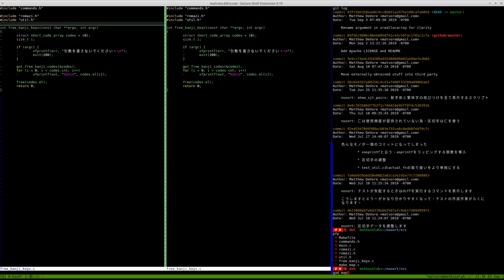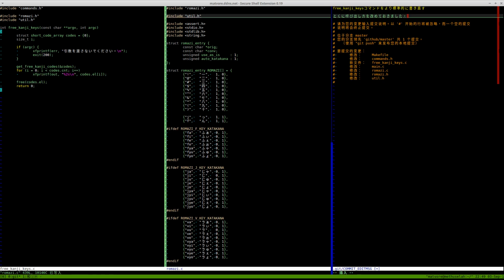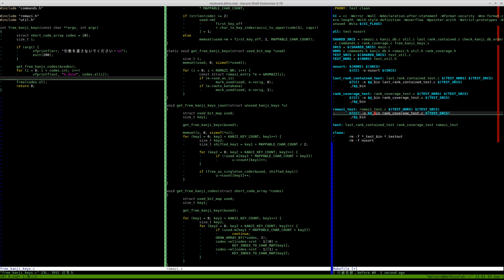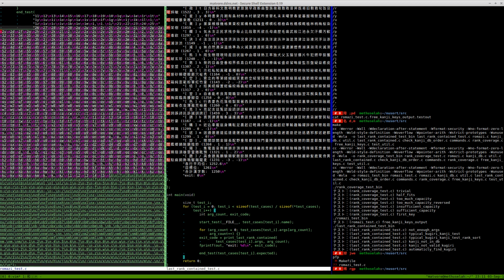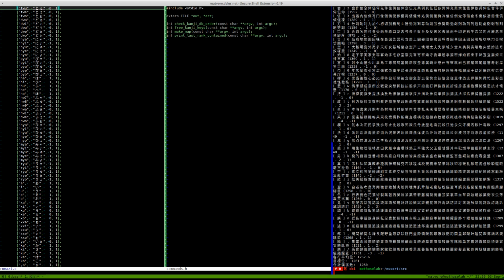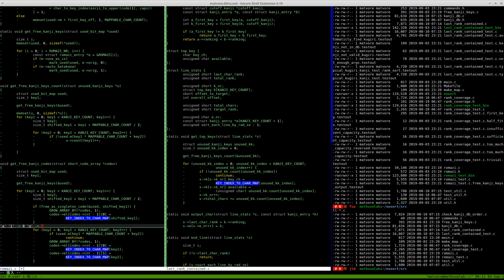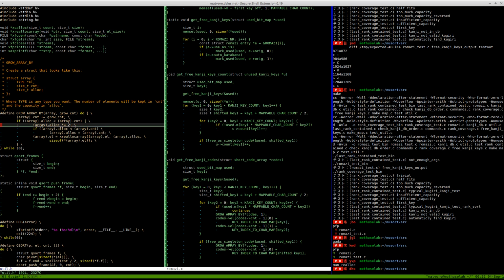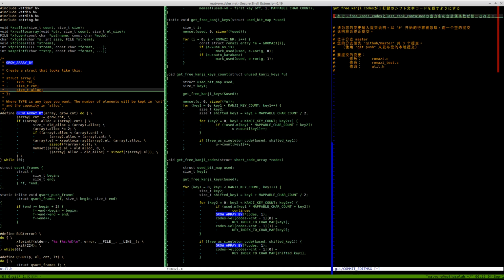Let's code a Japanese IME 3 new test case & bug fix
I remind myself about the architecture of the codebase, and explain it at the same time. New test case, tweak macro magic, fix a bug that is blocking the make_map command.